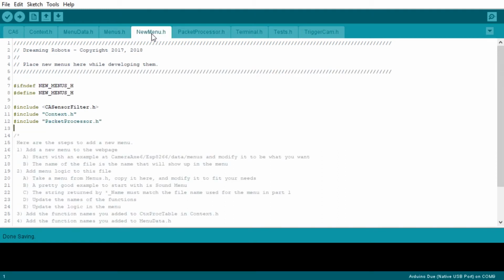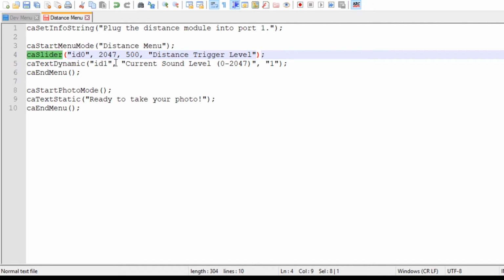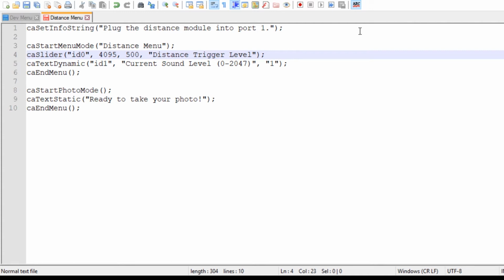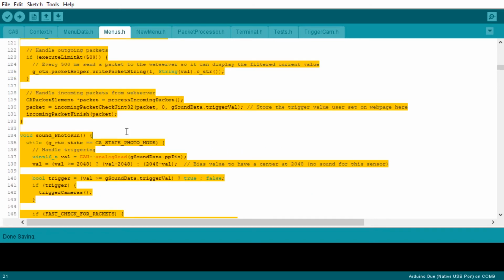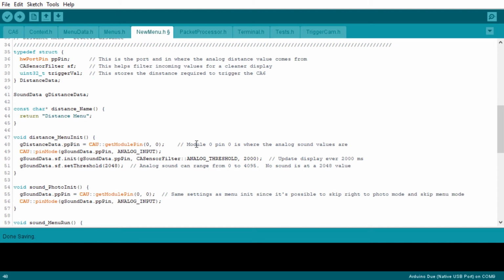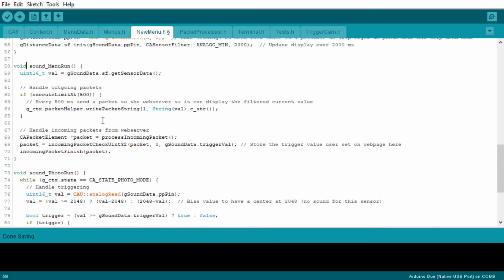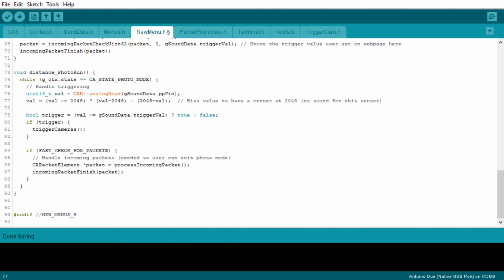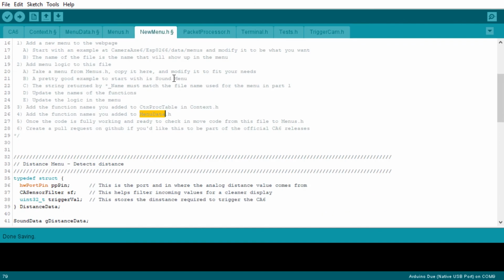TPB #104 - How to Make a New CA6 Menu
This covers the coding involved in making a new menu for the CA6.

2) Here is a video about loading new firmware onto CA6